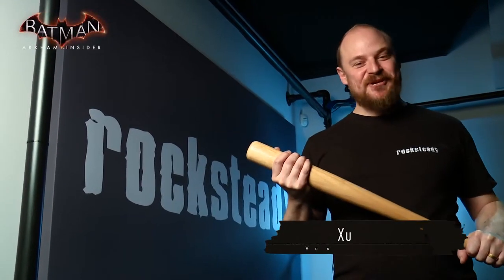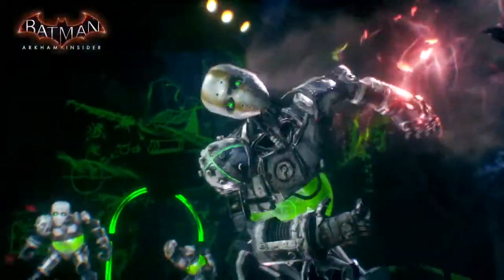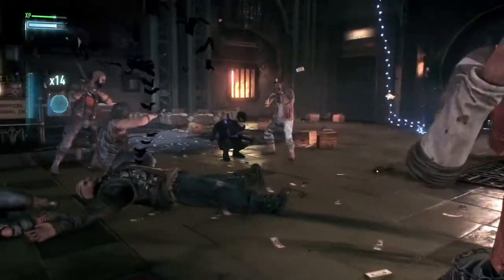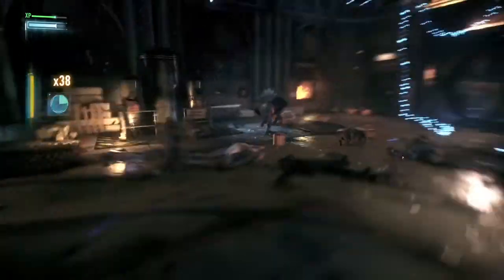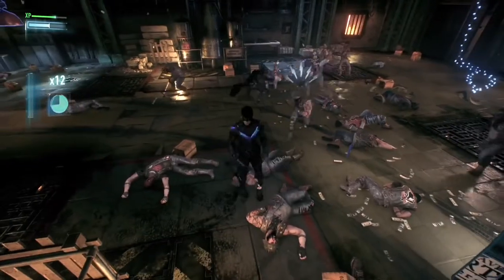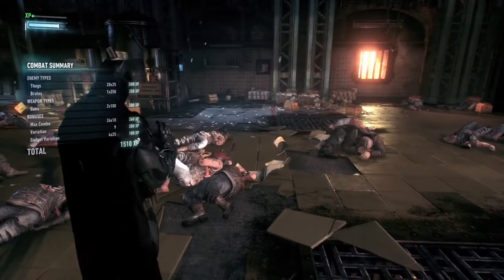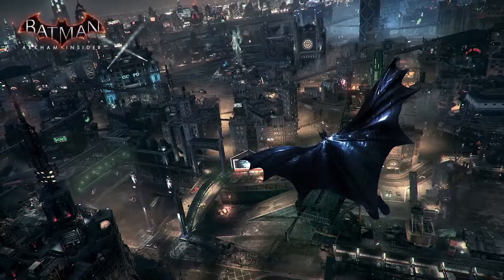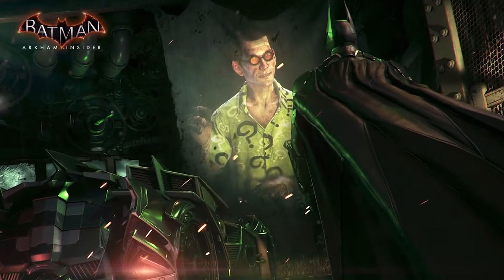Official: Batman Arkham - Let’s Play Dual Play Trailer HD 2015 1080p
Official: Batman Arkham - Let’s Play Dual Play Trailer HD 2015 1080p. Batman Arkham knight, origins, city, knight gameplay. Batman Arkham knight trailer, asylum, knight walkthrought part 1.